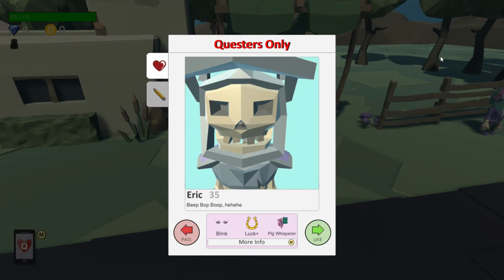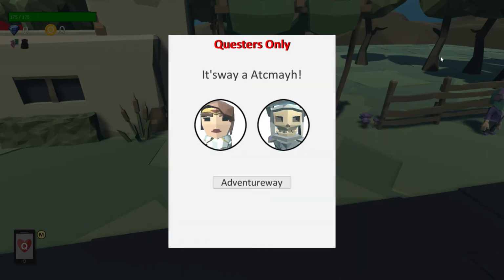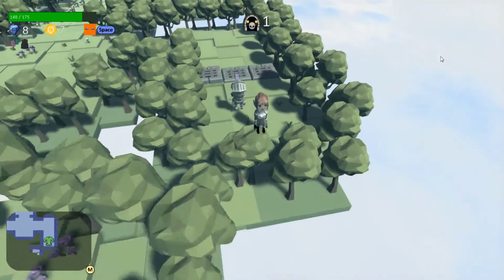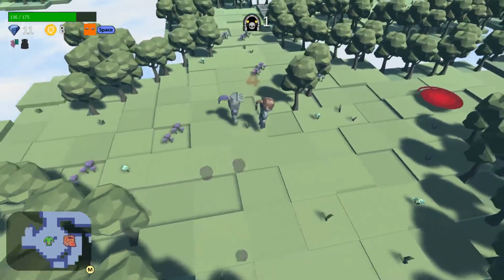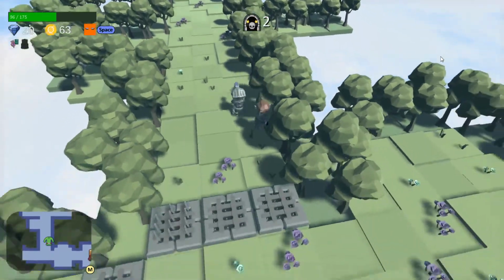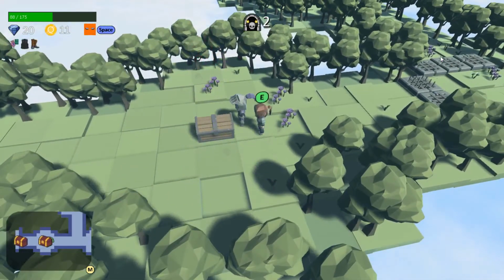Review Heroes Swipe Right SR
The key was provided by developer. Game review of Heroes Swipe Right